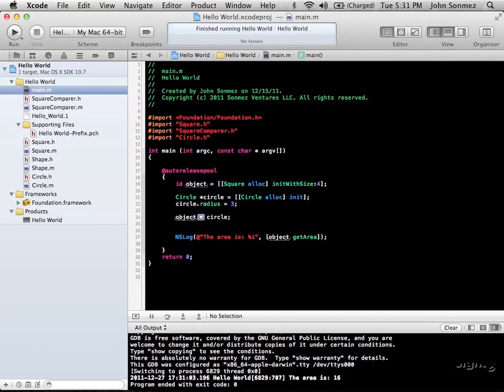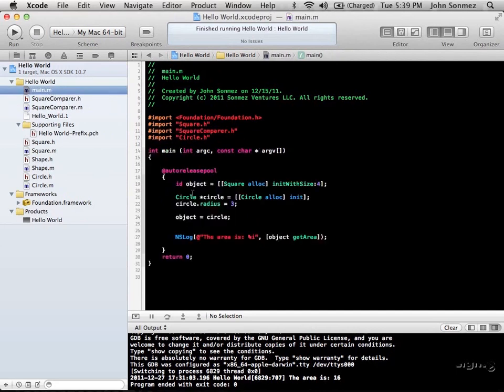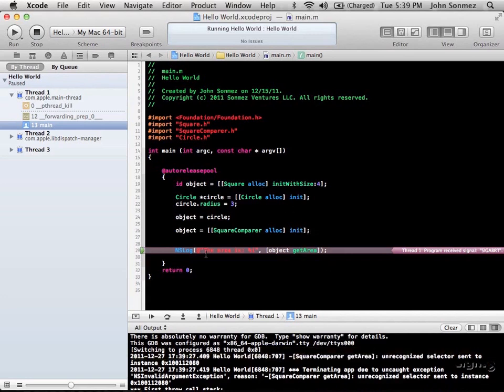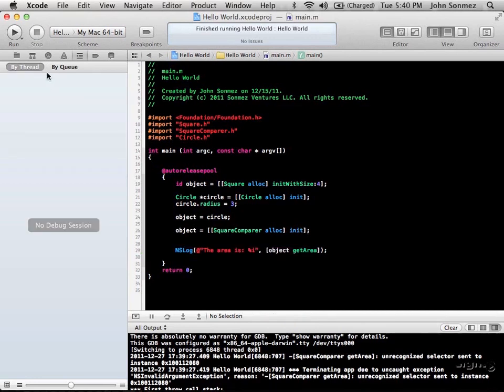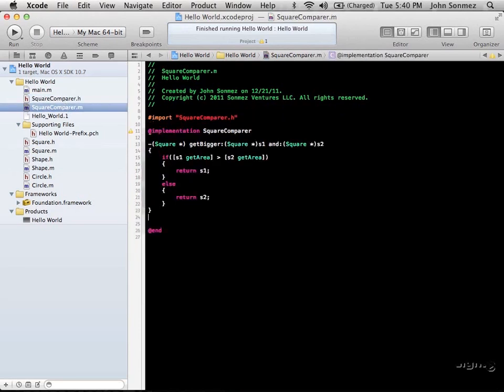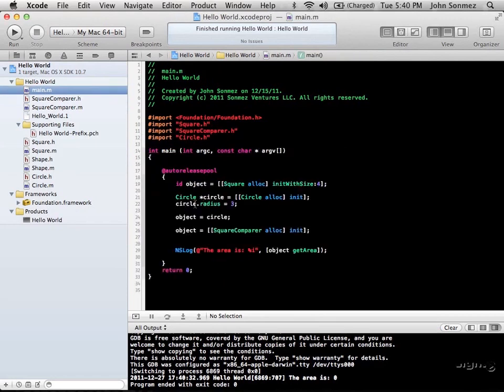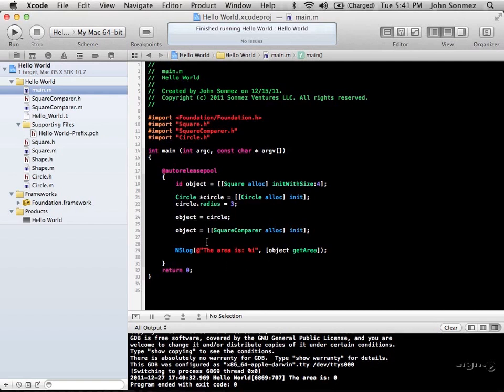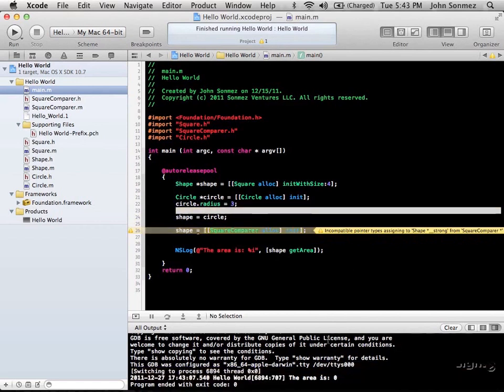ID keyword call methods with Objective-C | Pluralsight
Objective-C is a dynamic language that allows for a myriad of ways to implement polymorphism and inheritance.  In this video from John Sonmez' course Introduction to Objective-C he shows how this feature can be used to call methods on objects using the id keyword.  In the full course John covers other key topics such as control statements, methods and messages, and key data types.